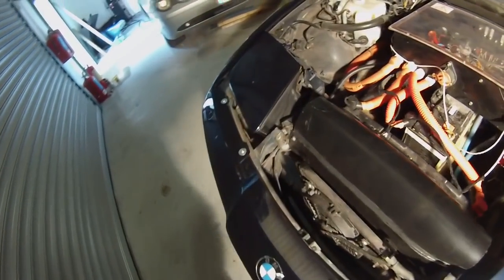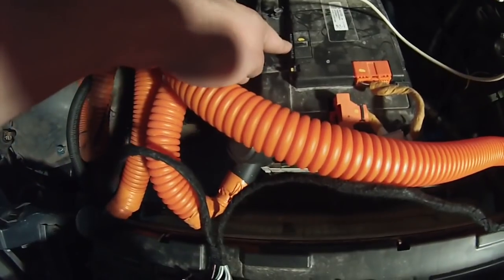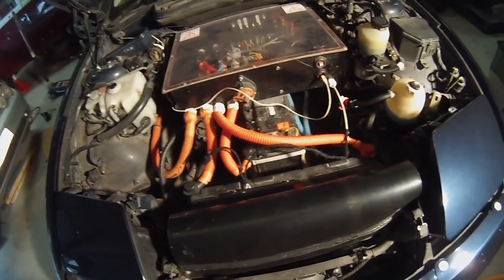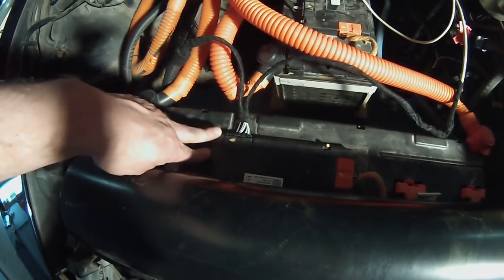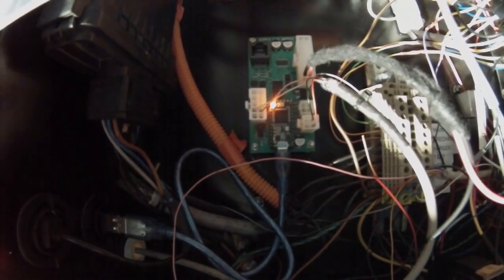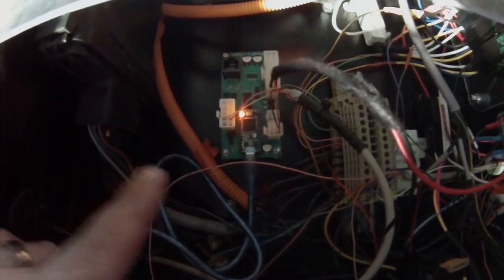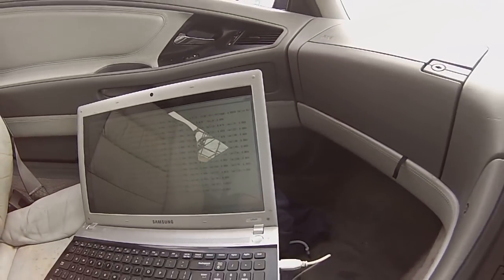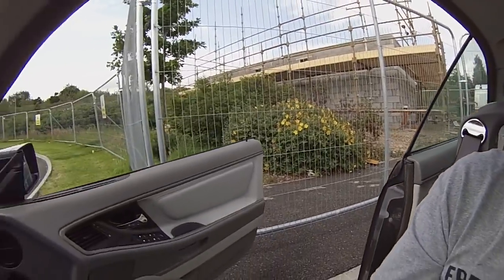BMW E31 840CI EV Conversion 114: The E31 Gets a BMS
In this episode we fit the SimpBMS controller by Tom DeBree and take it for a fast charge test.